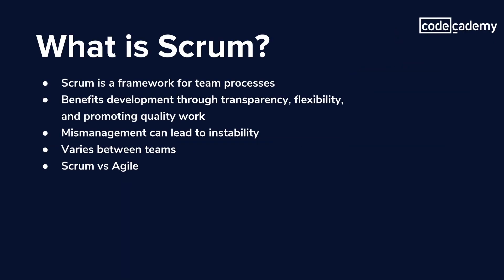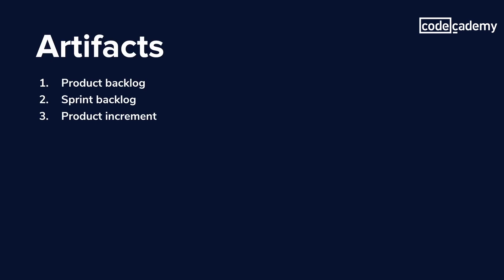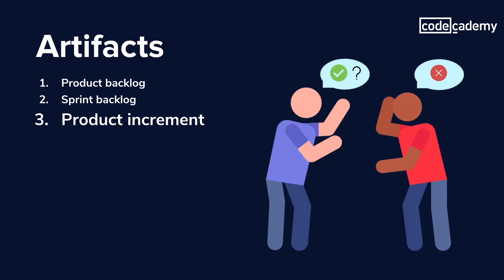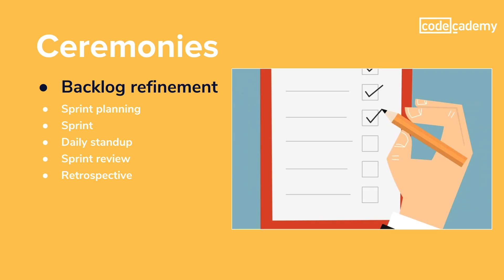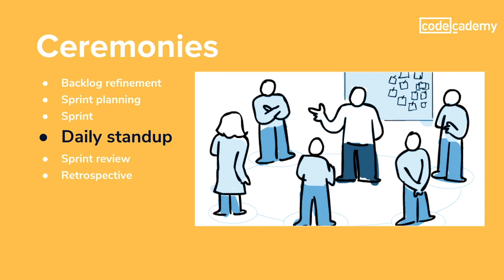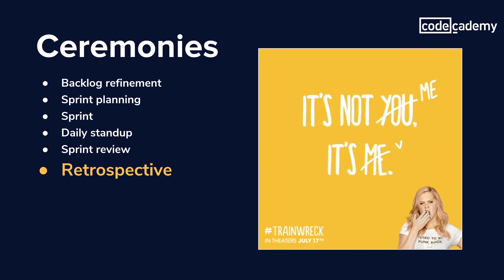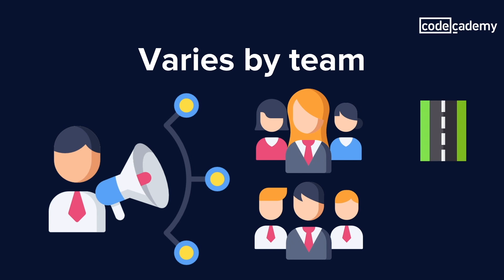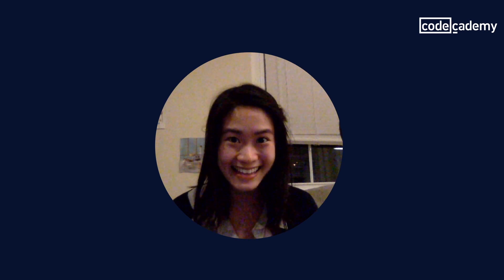What is Scrum? Learn How It Works for Development Teams!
Scrum is a popular framework that helps professional development teams get work done efficiently, but how exactly does it work? In this video, Stephanie breaks down the essentials of Scrum, explaining its core principles, how teams use it to organize their work, and why it's such an effective approach for delivering high-quality products.

Scrum plays a vital role in the way teams collaborate and improve their processes, making it a must-know for developers, project managers, and anyone involved in software development. This video provides a clear, beginner-friendly explanation of Scrum, helping you understand its importance and how it can be applied to real-world projects.

What You’ll Learn in This Video:
- Introduction to Scrum: Discover what Scrum is and why it's essential for organizing and managing development work.
- Scrum Framework: Learn about the key components of Scrum, including roles, events, and artifacts.
- How Scrum Works: Understand the process of sprints, daily stand-ups, and how teams use Scrum to continuously improve.